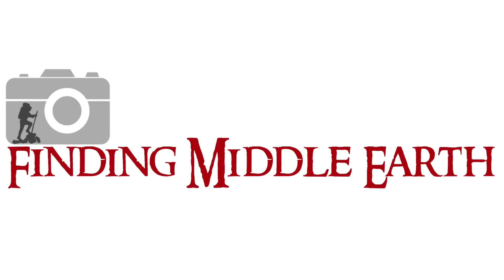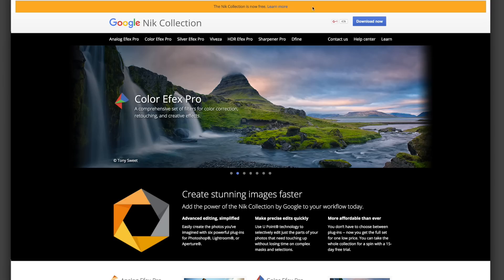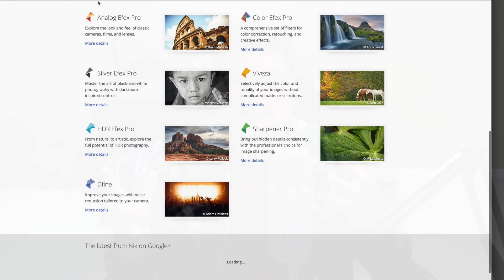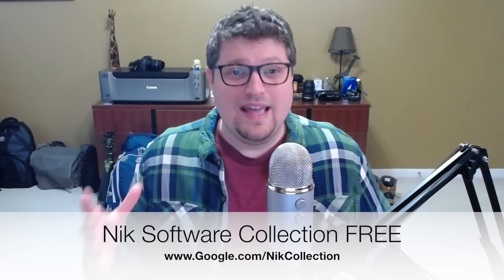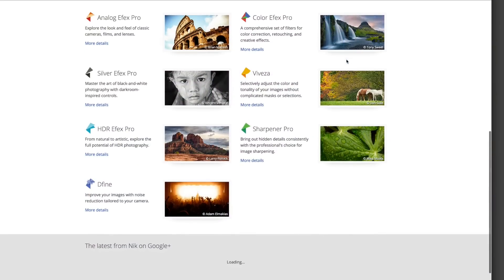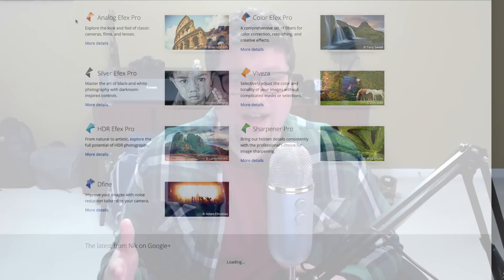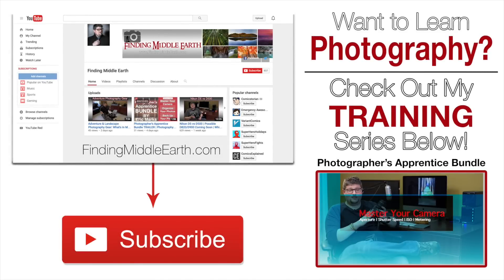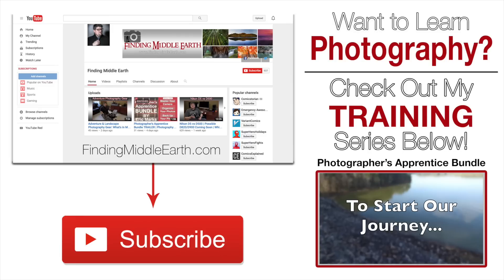GOOGLE ANNOUNCEMENT: Nik Software Collection Is Now FREE For Photoshop/Lightroom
I had to make this video today when I learned that Google announced that their widely popular Nik Software Collection is now FREE to all photographers!

Facebook.com/FindingMiddleEarth